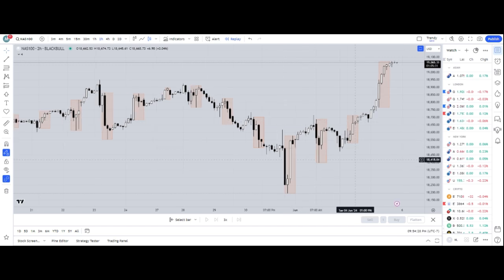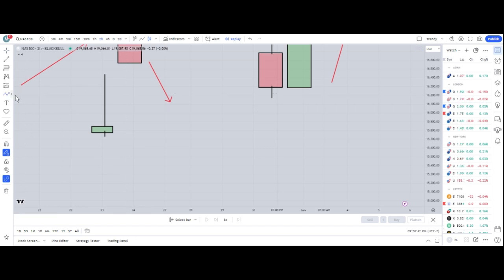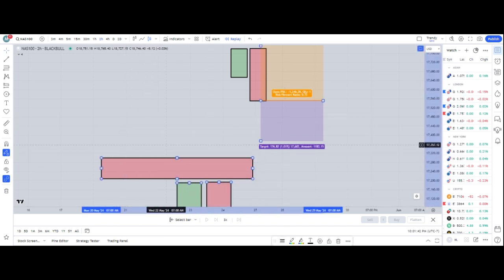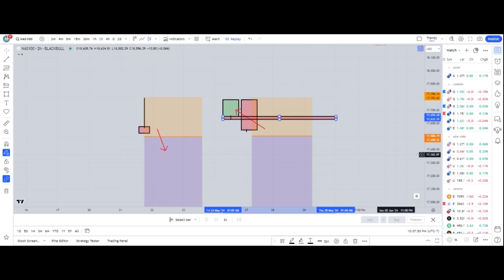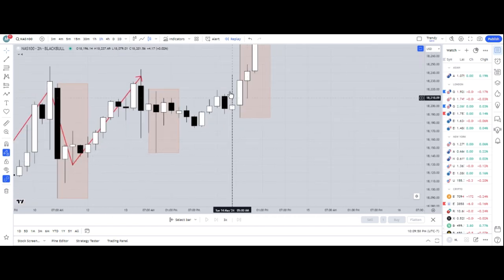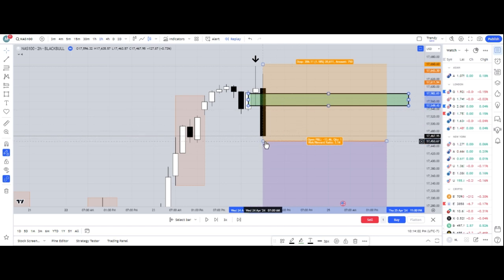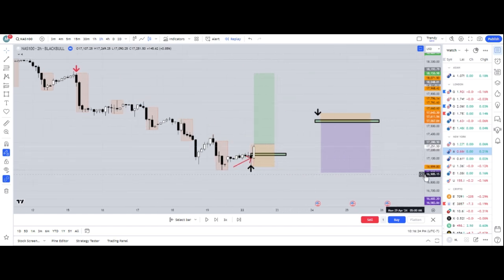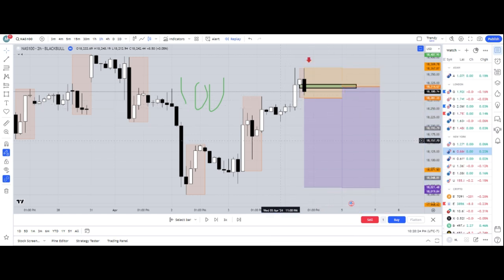How to catch the BEST Entries Trading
Welcome to our latest video where we dive deep into the art of getting the best entries in day trading! 📈✨ Whether you’re a beginner looking to refine your skills or a seasoned trader seeking to sharpen your edge, this video is packed with practical tips and strategies to help you secure the most profitable entry points in the market.

🔍 What You'll Learn:

Technical Indicators: Key indicators and chart patterns that signal ideal entry points.
Real-Time Examples: Step-by-step breakdowns of real trades to illustrate effective entry strategies.

Actionable Insights: Get practical, easy-to-implement strategies that can improve your trading results.

Join the conversation: Share your thoughts, questions, and trading experiences in the comments below. Let’s grow together as traders